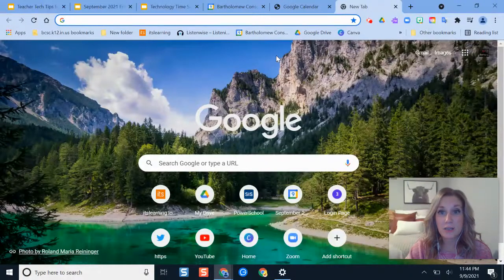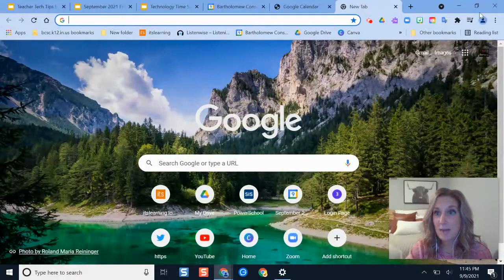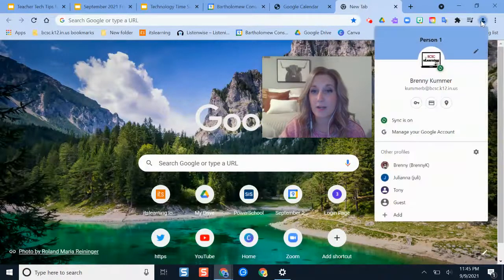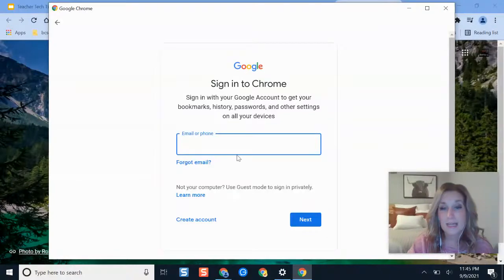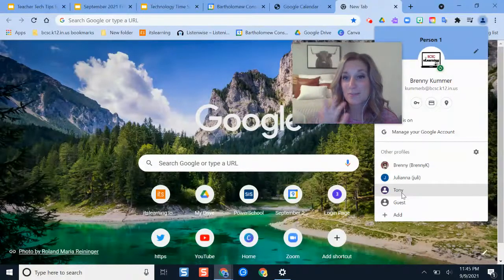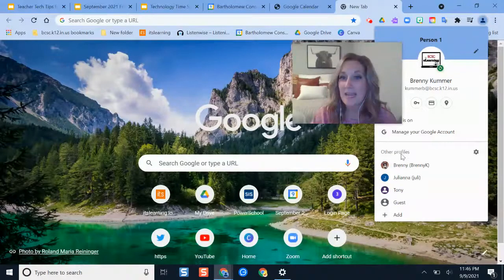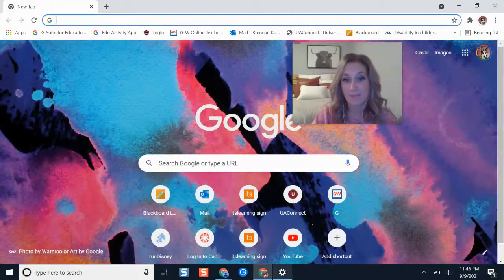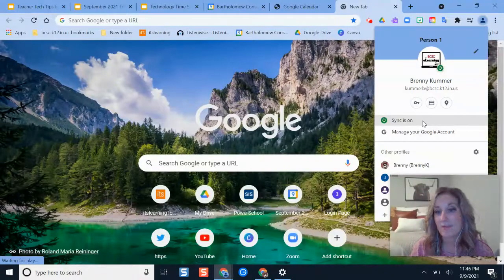Managing Multiple Profiles in Google Chrome